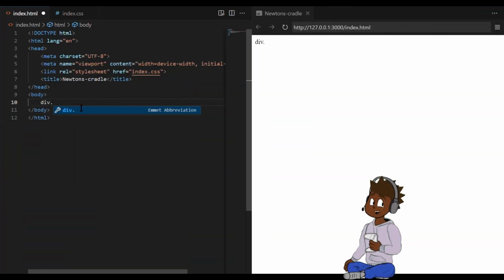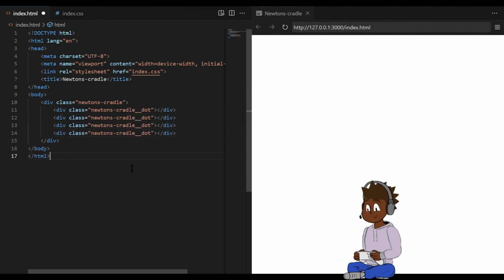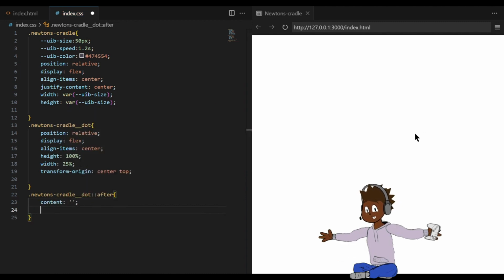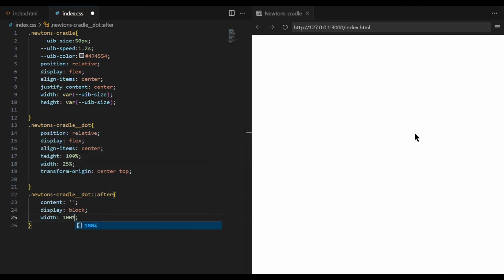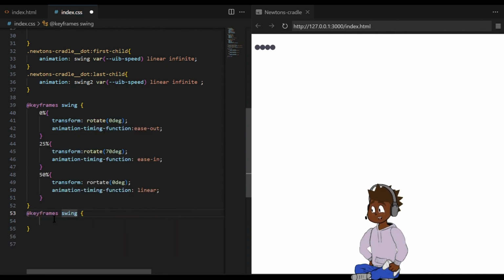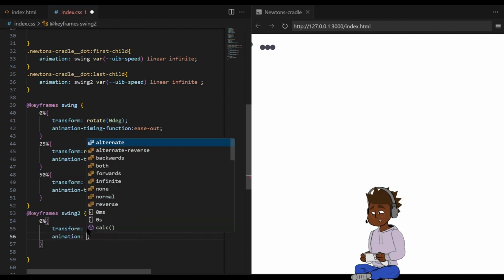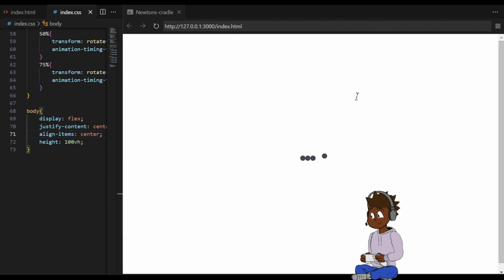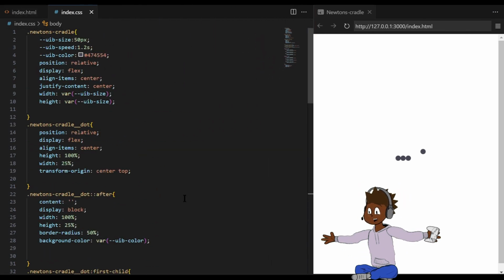Swing into Action: Creating a Newton's Cradle Animation with HTML and CSS! 🔄💻✨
Join me in this coding journey as we bring the classic Newton's Cradle to life using HTML and CSS! 🔄✨ In this tutorial, we'll explore the magic behind the swinging motion of the cradle's spheres, creating an interactive and visually appealing animation.

Dive into the code with me, where we define the structure of the cradle and apply keyframes to simulate the mesmerizing back-and-forth movement. We'll discuss variables like size, speed, and color to customize your Newton's Cradle.

Follow along and discover how simple HTML and CSS can transform your webpage into a digital physics playground. 🚀💫💻